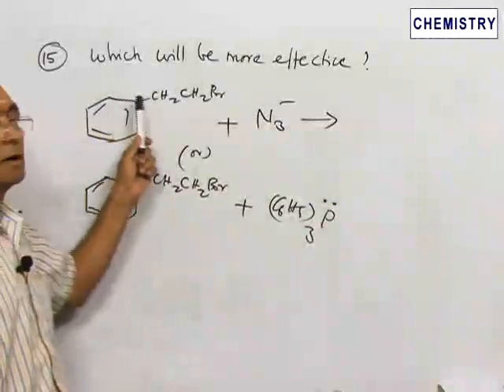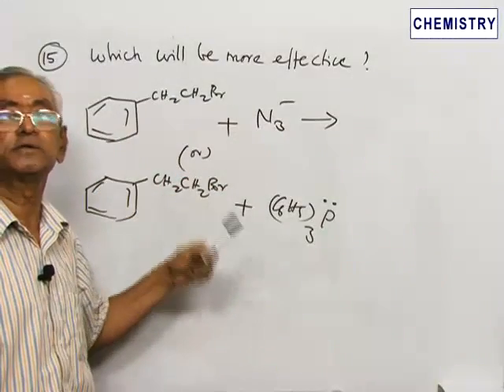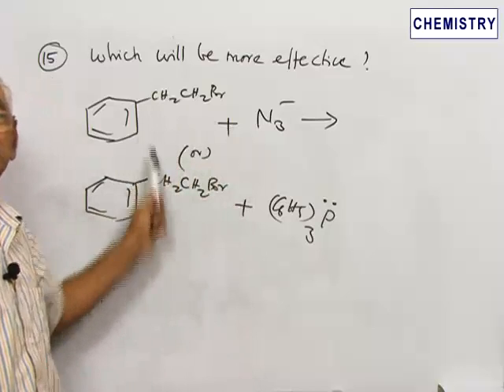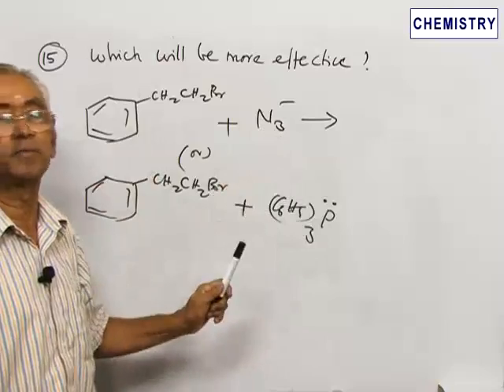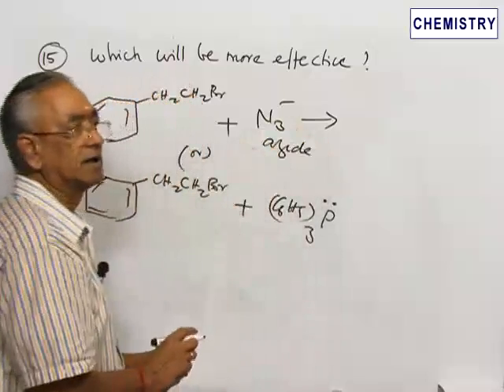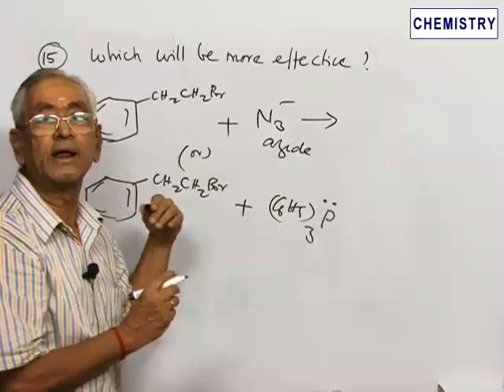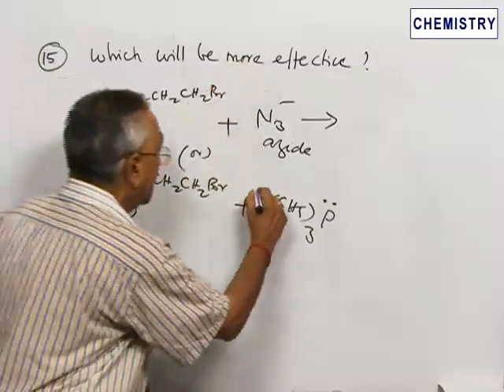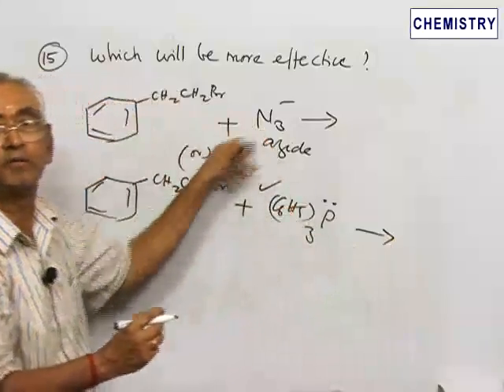Solved problem of Organic compounds containing Halogens based on new JEE Pattern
Multiple choice question type, Solved problem of topic Organic compounds containing Halogens of subject chemistry based on new JEE Pattern.